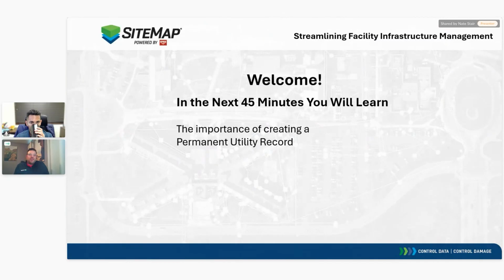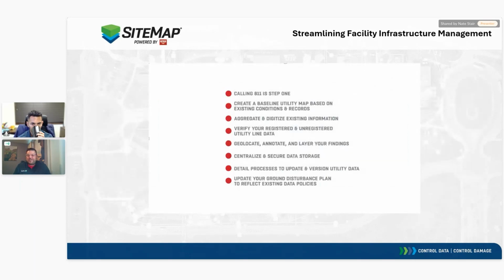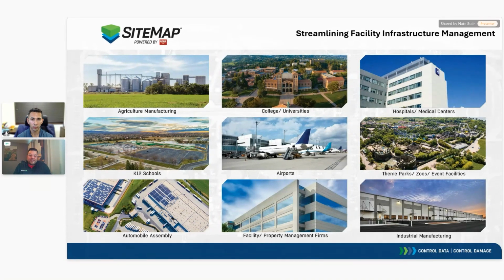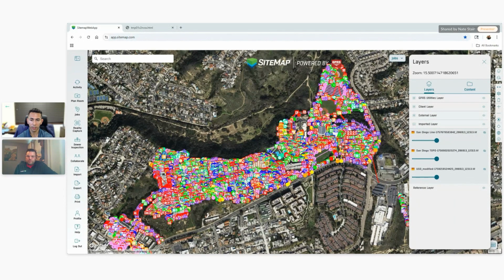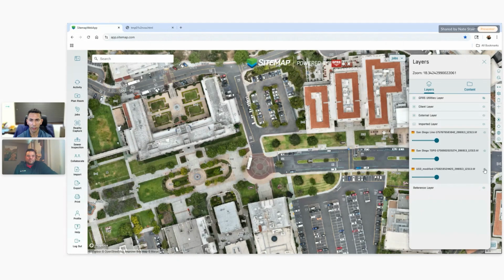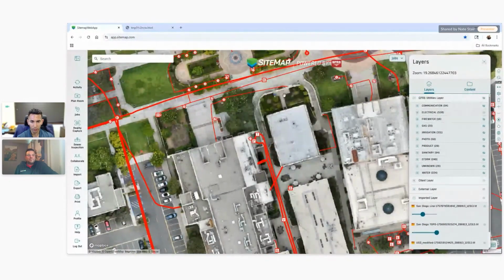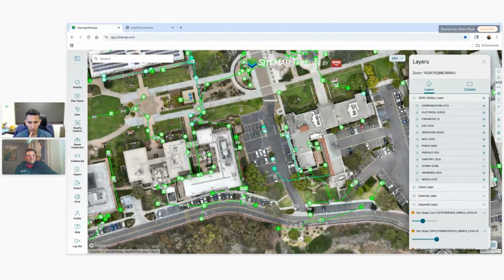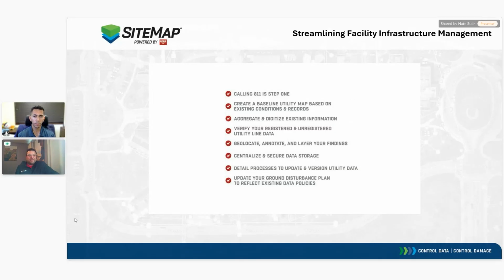How A Southern California University Saved $130,000 in Facilities Costs in Under 60 Days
Nate Stair (GPRS) sits down with Vicente, a Project Manager of Planning, Design & Construction at a Southern California higher education institution, to unpack how creating a permanent digital utility record in SiteMap saved his team $130,000 across a 1,190-acre campus in under 60 days. They cover GPRS' 8-step process for utility data collection, real case studies on gas lines, elevator pits, and clogged storm drains, plus a live audience Q&A on project scope and 3D scanning.

Chapters:
00:00:00 Welcome & Webinar Overview
00:00:45 Housekeeping & Audience Poll
00:04:36 GPRS' 811 Utility Locate Initiative
00:05:42 The 8-Step Process for a Permanent Utility Record
00:10:39 Meet Vicente: The University's Utility Mapping Challenge
00:13:33 Building the Permanent Digital Record with SiteMap
00:19:12 Case Studies: Gas Line & Elevator Pit Discoveries
00:23:44 The Cost of Poor Utility Data & Clearing a Clogged Storm Drain
00:27:48 The $130,000 Savings & Future Plans
00:31:50 Live Q&A and Wrap-Up

Threads: groundpenetratingradarsystems